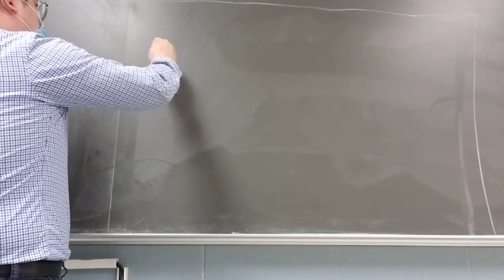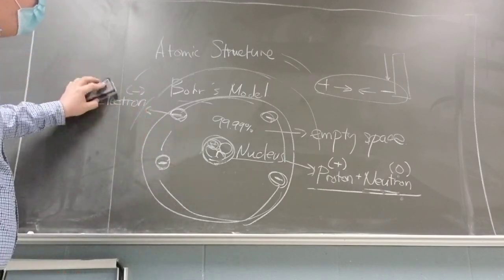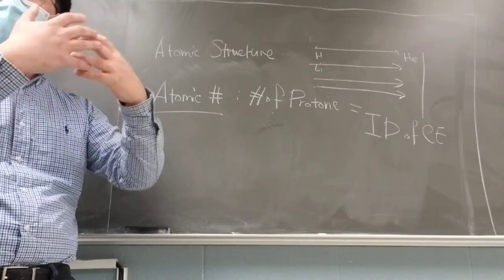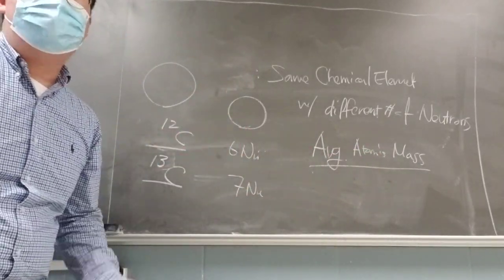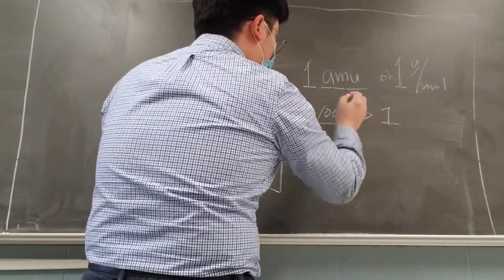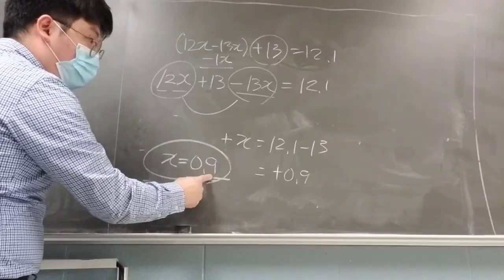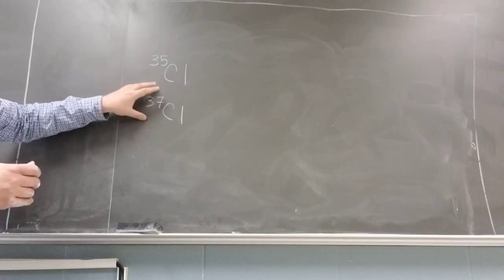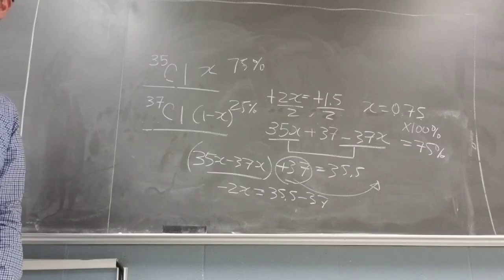1 15 2021 Gen I Lecture